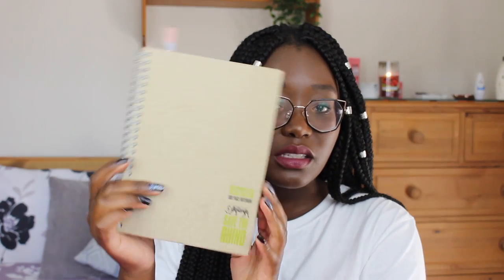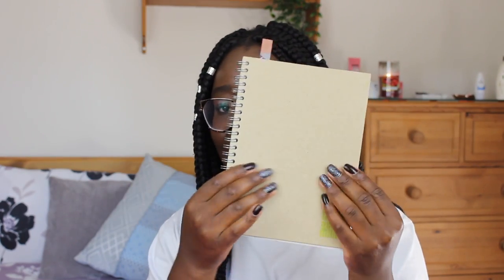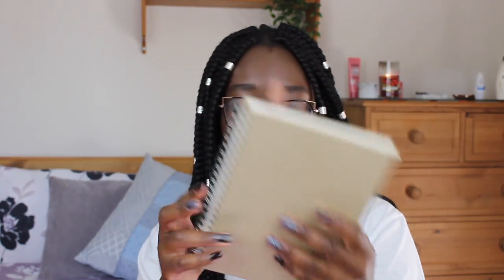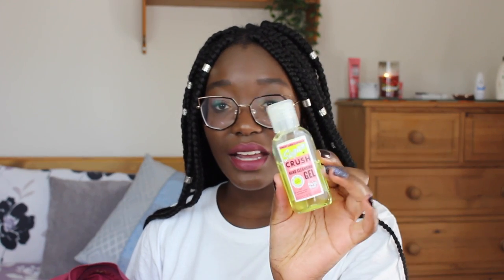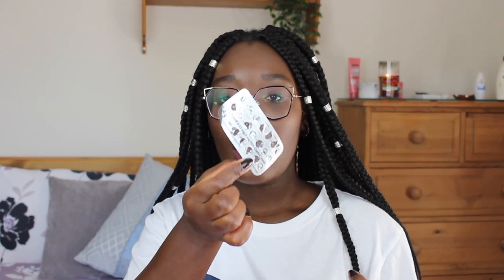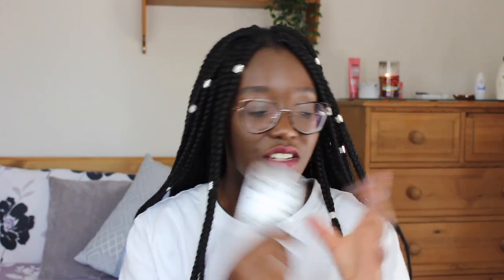WHAT'S IN MY UNI BAG?!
Today I'm showing you what's in my university bag 2018!

⭐️ My backpack (mine is in "Plum")
⭐️ WHERE ELSE TO FIND ME:
I N S T A G R A M  -  @moeshaodonkor
T W I T T E R  -  @moeshaodonkor
S N A P C H A T  -  @moomayhem
D E P O P  -  @moomayhem

xoxo,
Moesha

TAGS: what's in my uni university bag backpack everyday uni university essentials what I to take to uni university of york